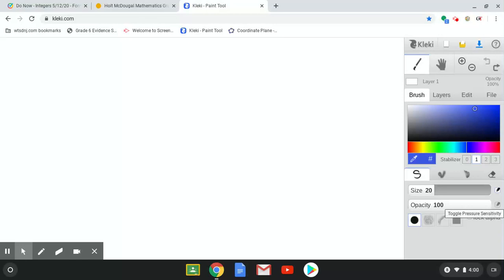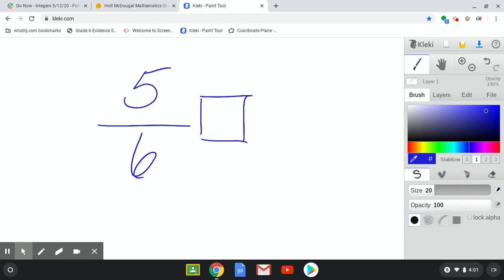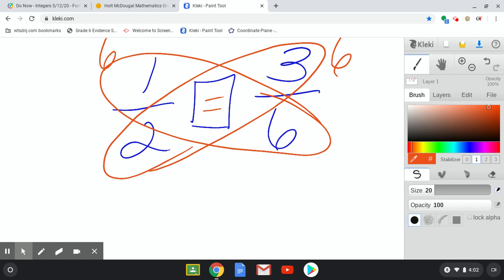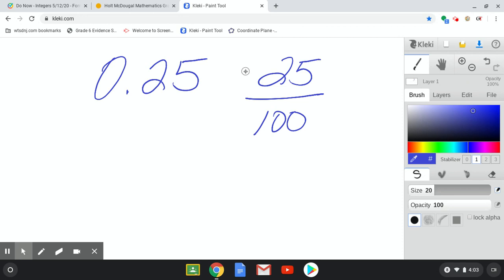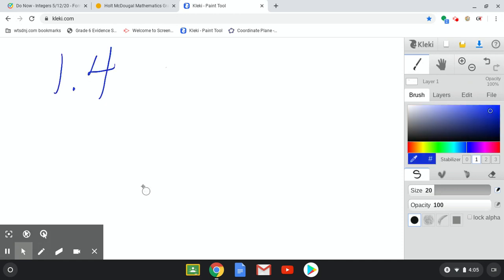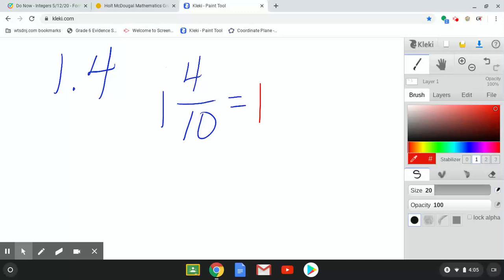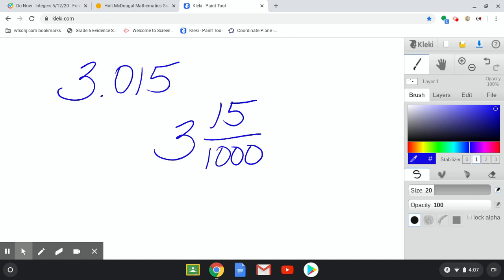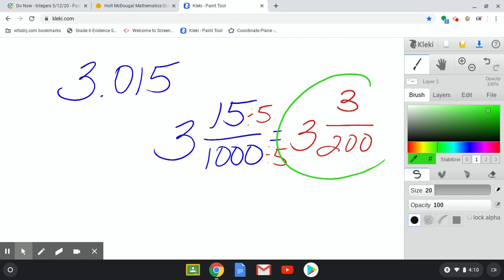Comparing Fractions/Decimals as Fractions